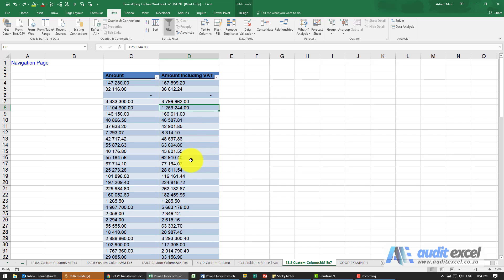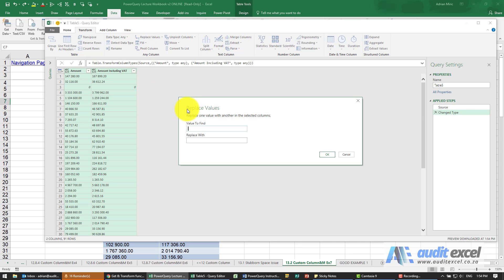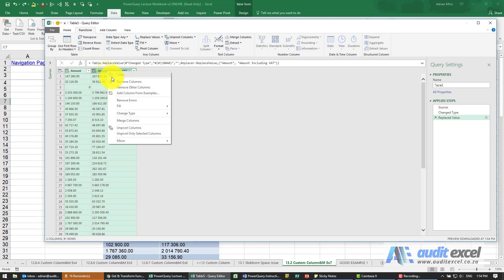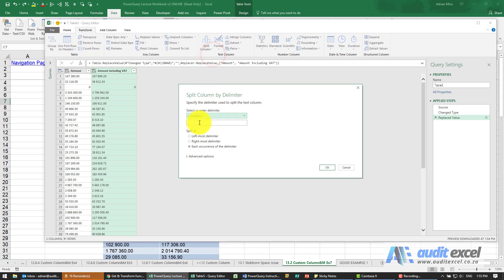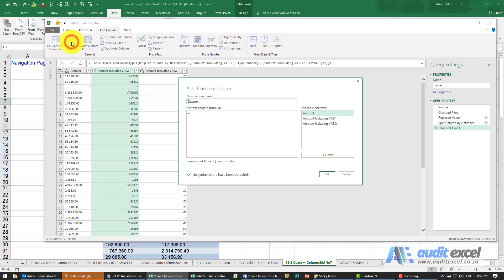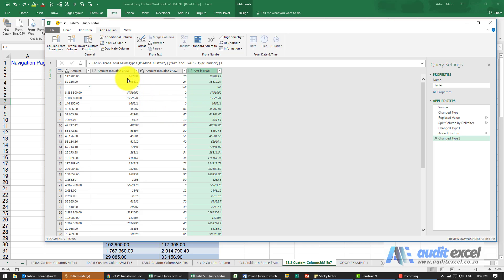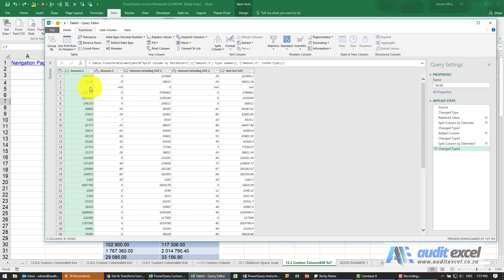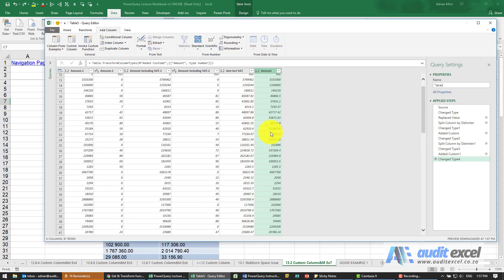Non break space fix not working in PowerQuery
00:00 Fix Power Query not recognizing spaces AND non break space not working
00:23 Replace the unrecognized space with a blank
01:13 Split the numbers on the full stop
01:40 Rejoin the split number

Non break spaces can cause problems but there are ways around it in Excel and Power Query. However, what can be done when Power Query does not seem to even treat the non break spaces correctly.